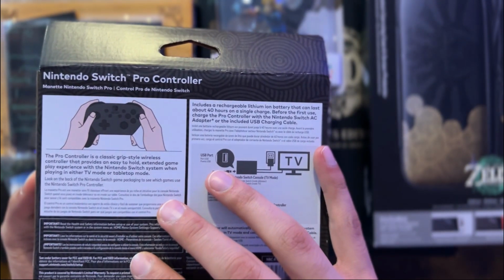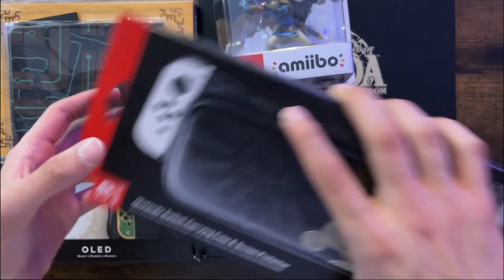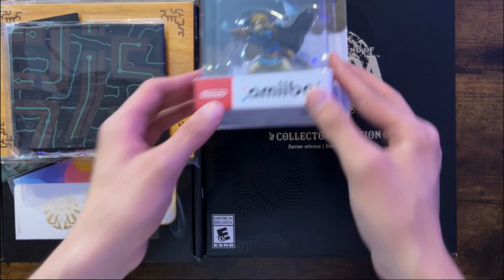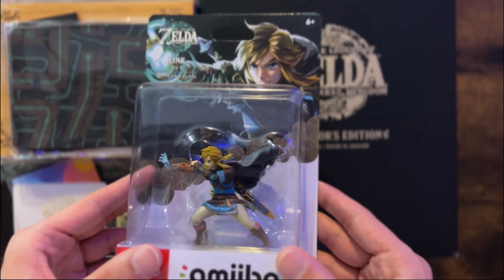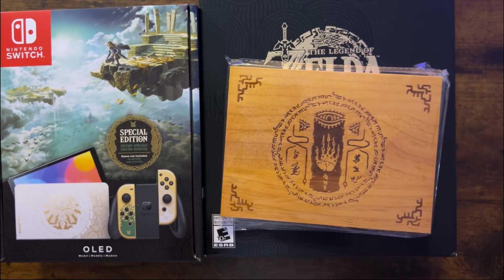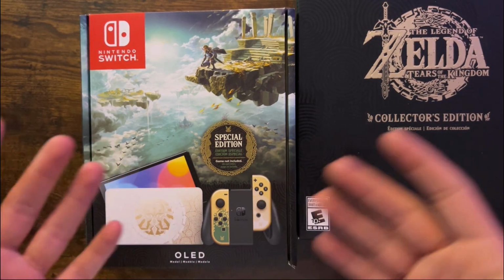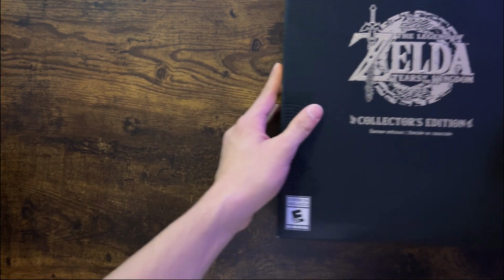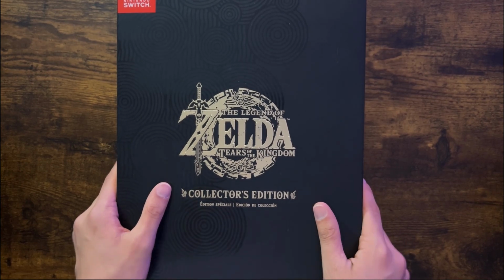Zelda Tears of The Kingdom Haul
I bought too much Zelda stuff, and none of it is being opened. All of it is going to remain in the darkness within its box. Nothing more and nothing less.

These boxes be getting more and more expensive by the daily.